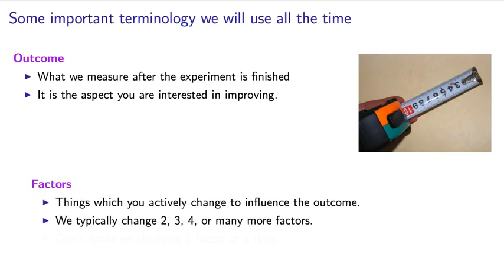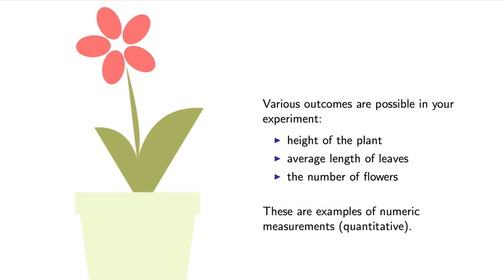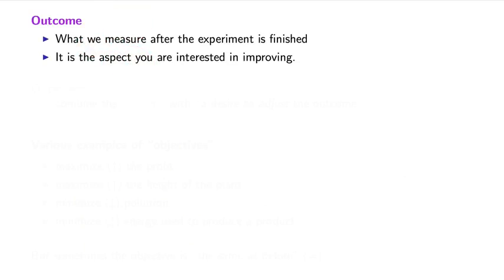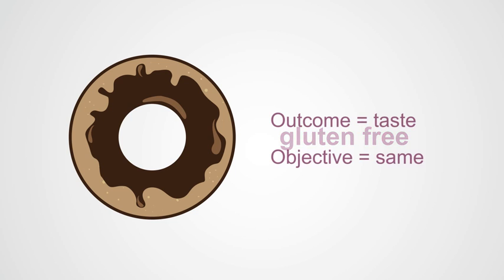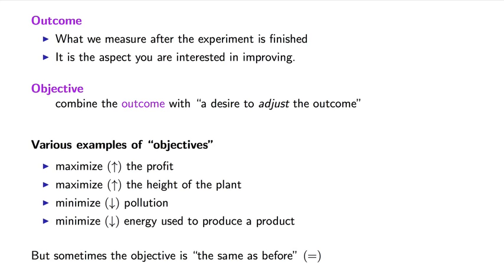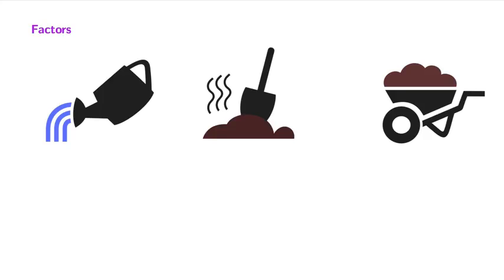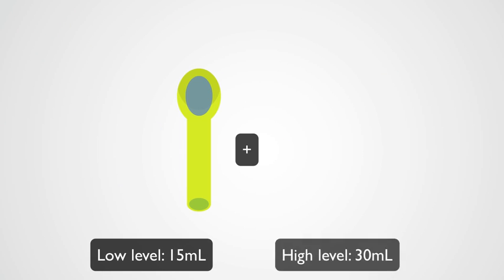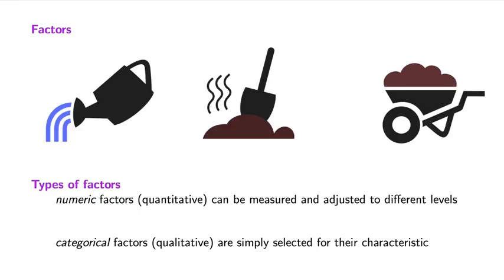science and technology